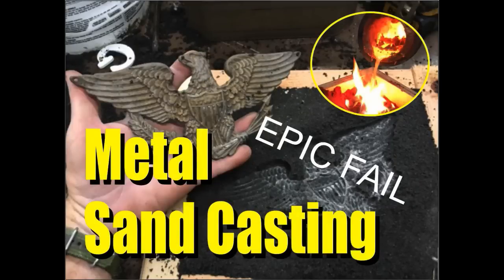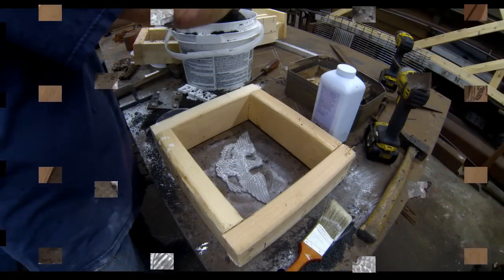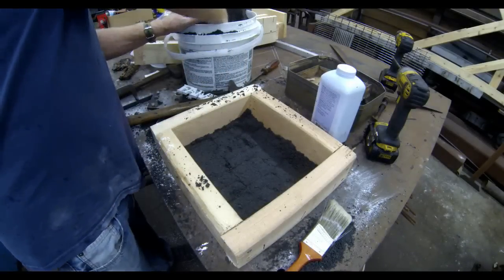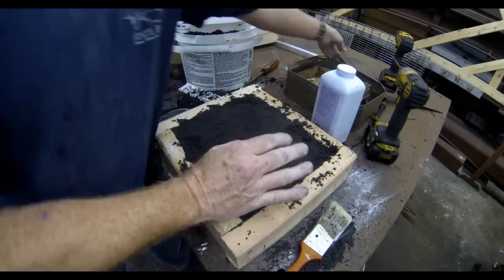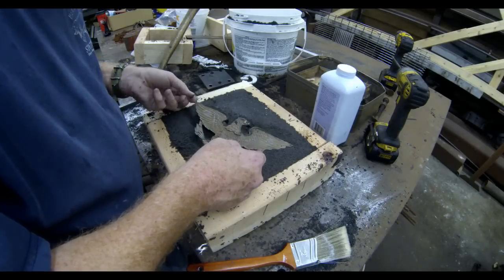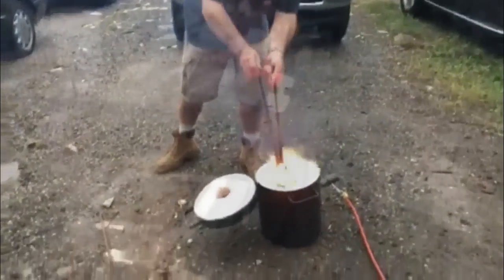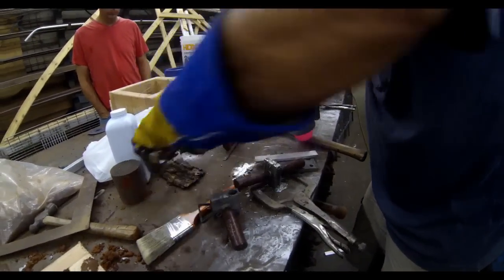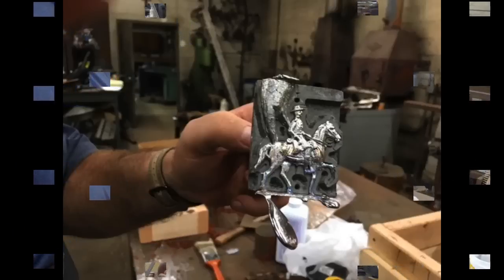How to Metal Casting with a simple one part Casting Sand mold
How to Metal Casting with a simple one part Casting Sand mold. In This short how to video we use DIY Green Sand to create a detailed mold of a brass eagle. Everything did not exactly go as planned but the home made casting sand worked perfectly.